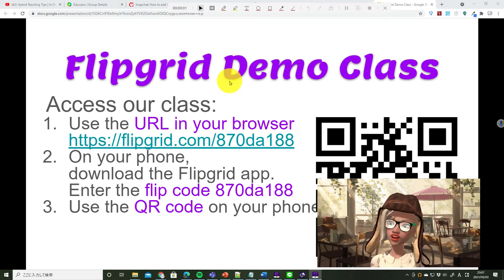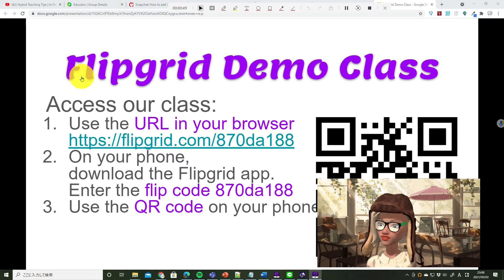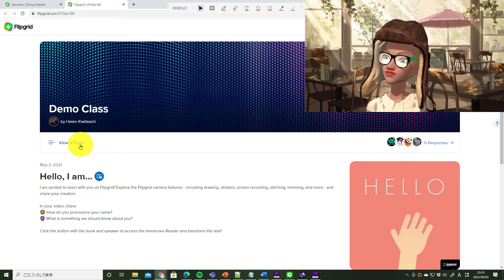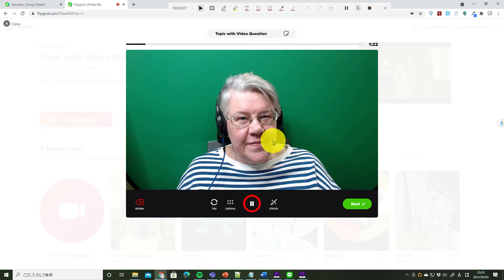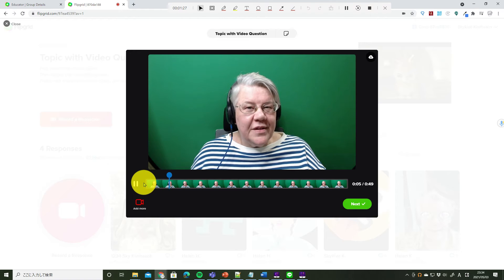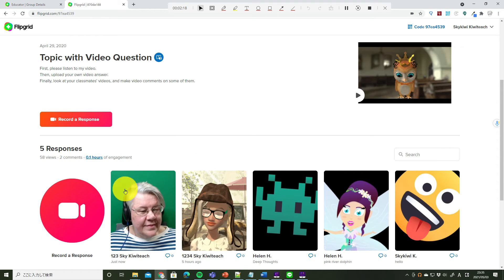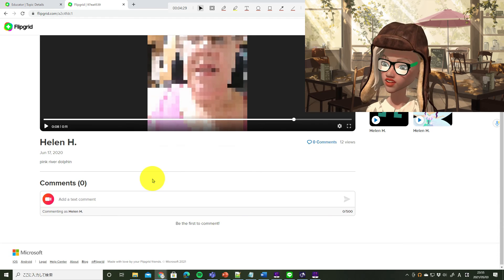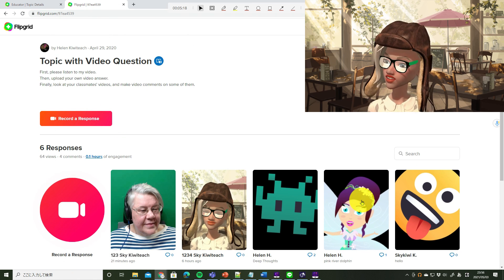Flipgrid How To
* Access a Flipgrid Class
* Open a speaking assignment
* Upload your video
* Comment on your classmates' videos